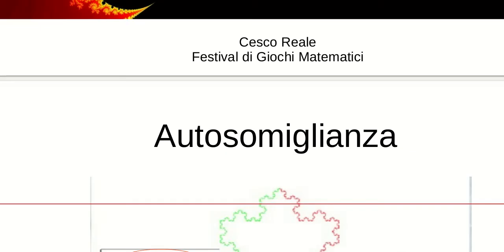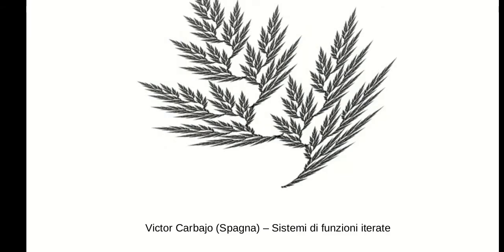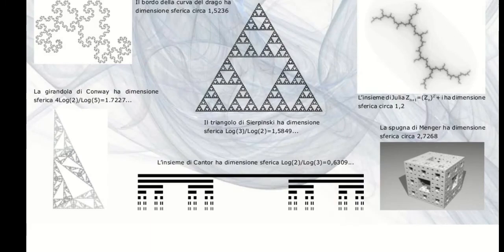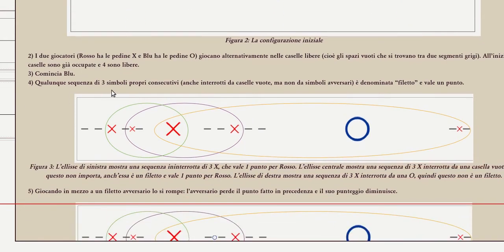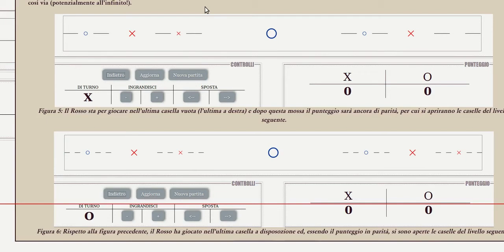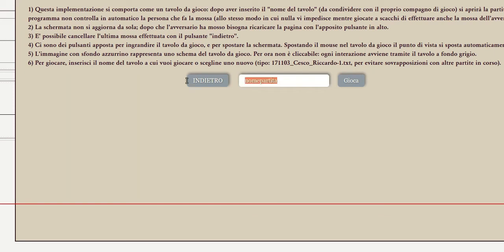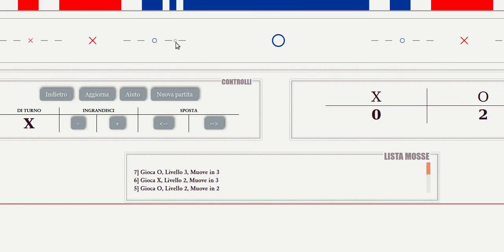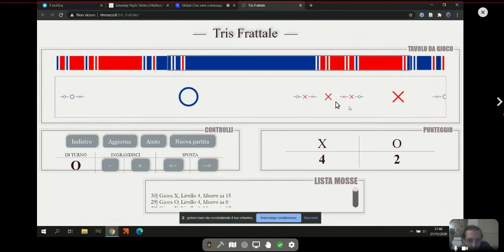Fractal Tic-Tac-Toe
Talk about Fractal Tic-tac-toe a game invented by Cesco Reale and implemented by Riccardo Moschetti.